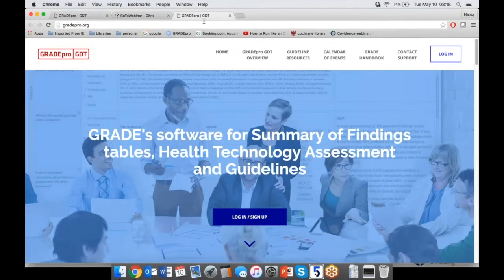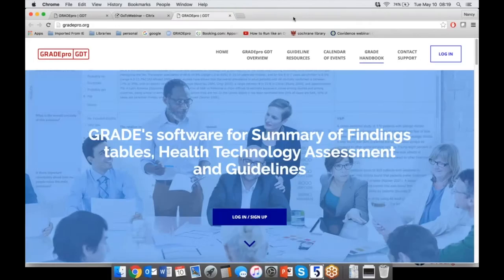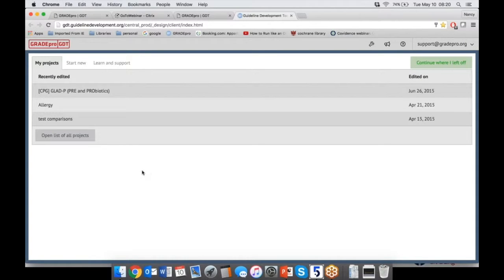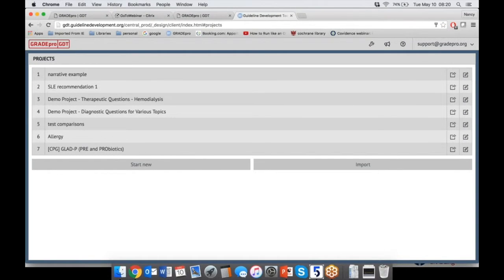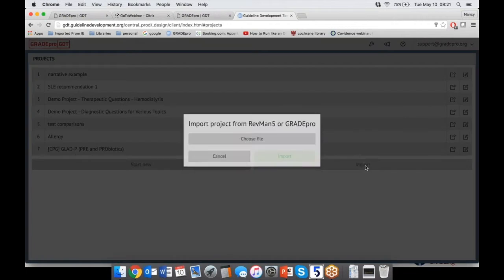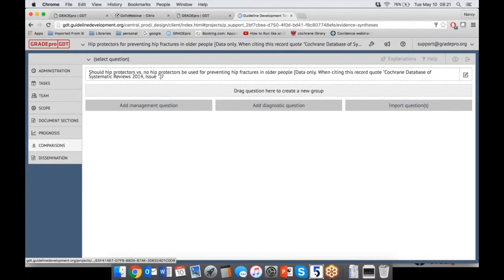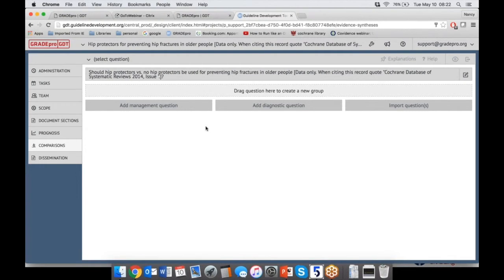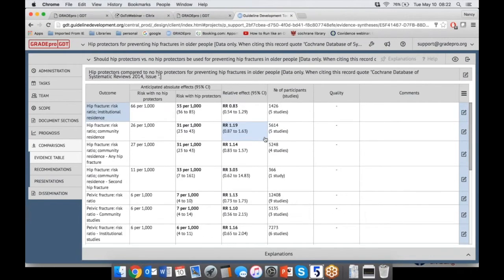GRADEpro GDT 4 How to start a project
This presentation was originally part of the Cochrane Learning Live webinar programme, and is part of a series of webinars offering an introduction to how to use GRADE to interpret and assess the certainty / quality of the evidence in a systematic review and how to present the evidence in a Summary of Findings Table.

The sessions are presented by Dr Nancy Santesso from the Department of Clinical Epidemiology & Biostatistics at McMaster University.  Dr Santesso is a member of the GRADE Working Group.